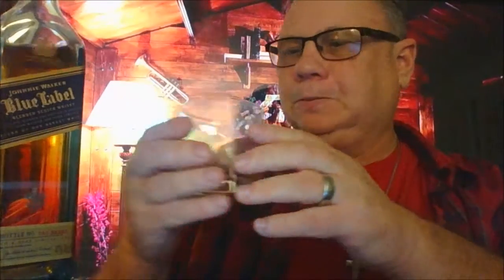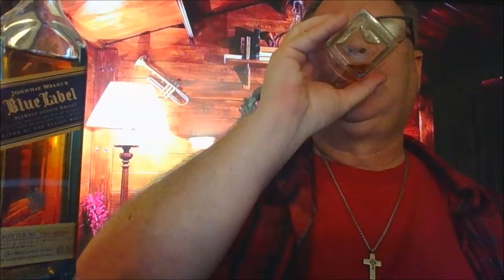From The "Johnnie Walker Collection", Johnnie Blue, Neat!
4 Bottle set, Johnnie Black, Gold, Platinum & Blue, starting with the Blue, served neat.